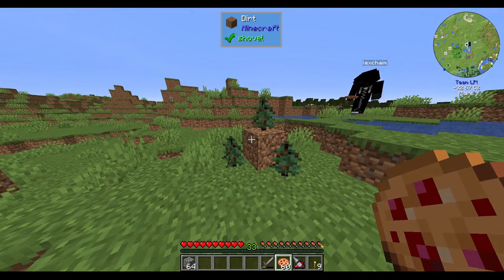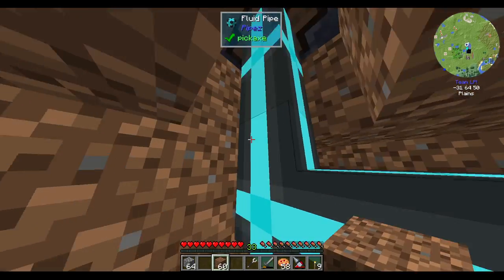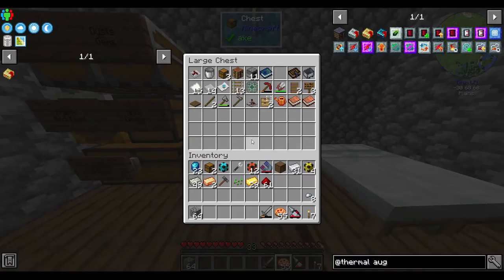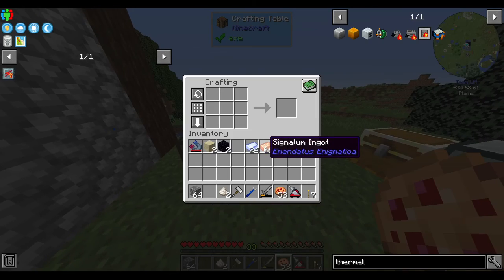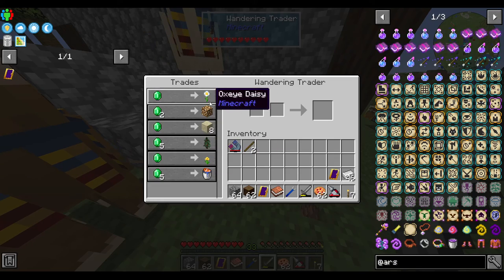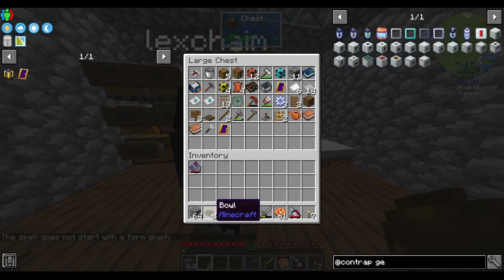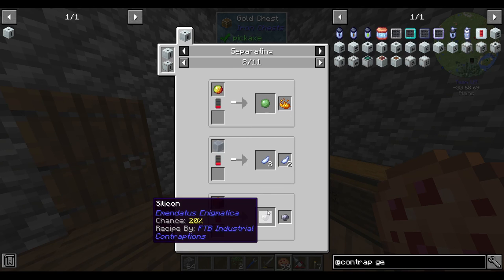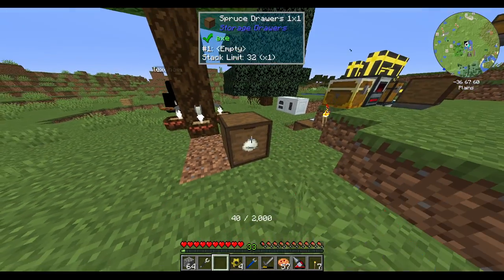Red Plays The FTB Anniversary Pack, With Gabby! Episode 5